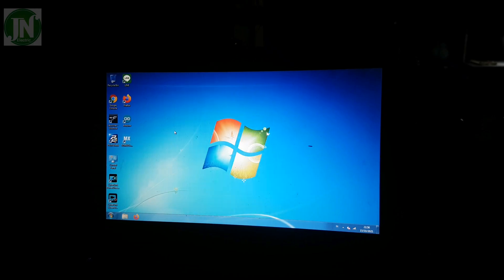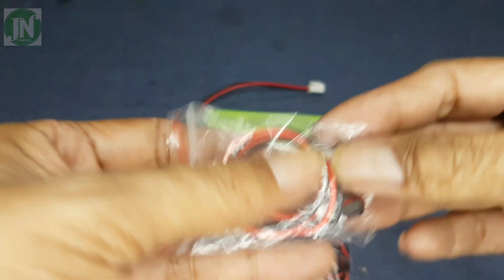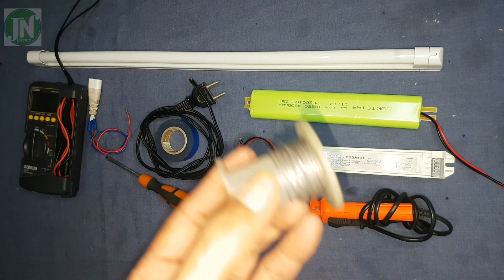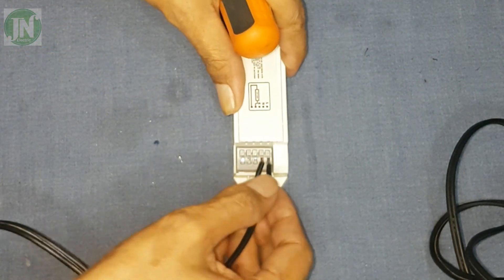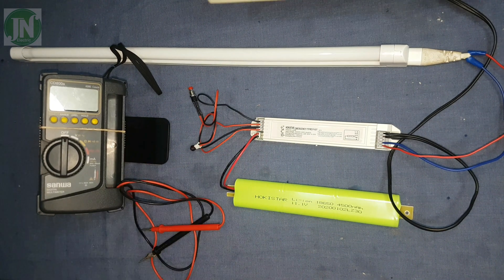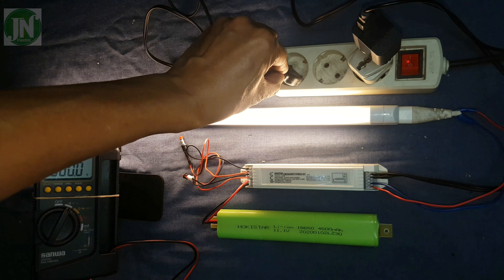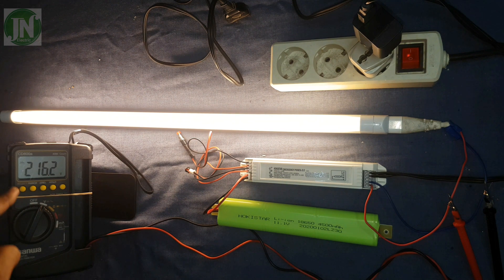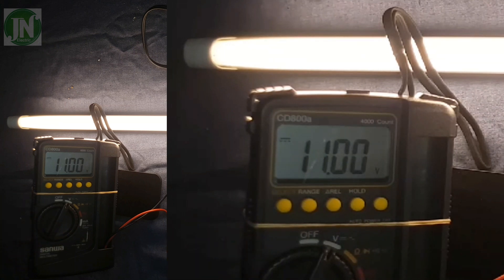Back up the lighting power supply at home when the electricity is off by emergency light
Remember electricity is dangerous and can be fatal, you'd be qualified and competent to carry out any electrical work.

At night, when the electricity goes out in your place of residence, of course the room becomes pitch black.

I will provide a solution for all of you.

And you will be looking for a candle or a flashlight, of course it's troublesome, isn't it?

this is the same with how to install oska power pack and power craft difference number terminals only

LED Emergency Power Pack Nicad Battery Ballast is a power supply  that functions as backup power when the electricity fails, automatically supplying this power to the lights. 11.1VDC 4500mAh capacity.

this is the same with power craft powercraft